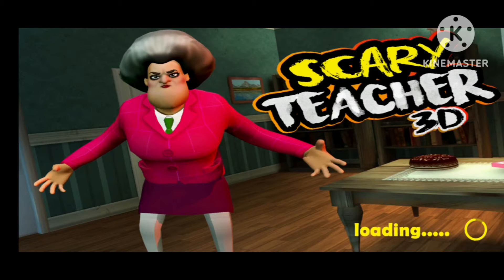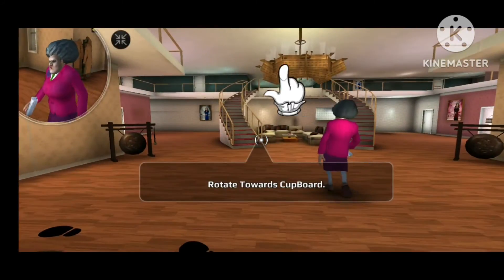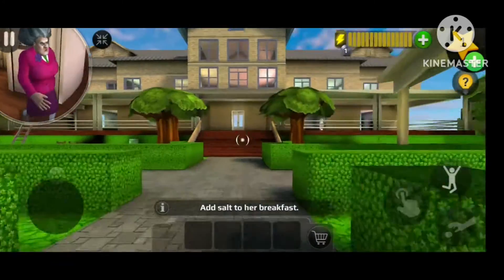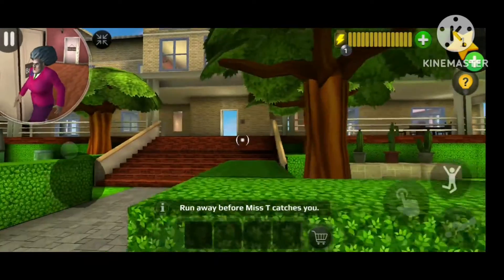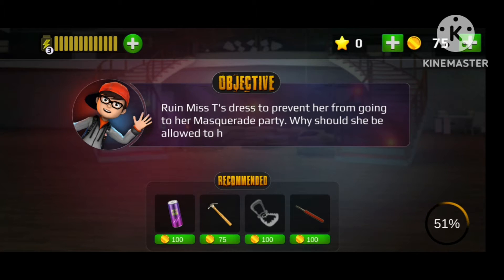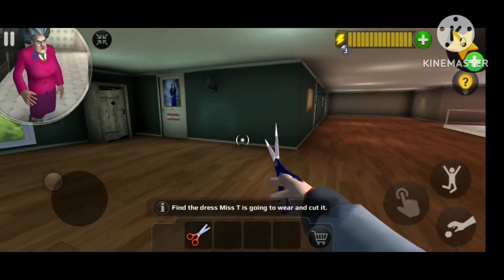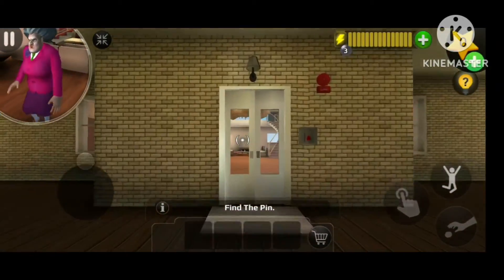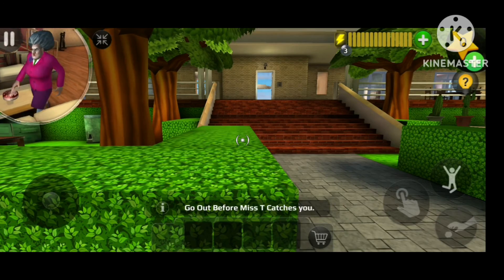scary teacher gameplay part -1